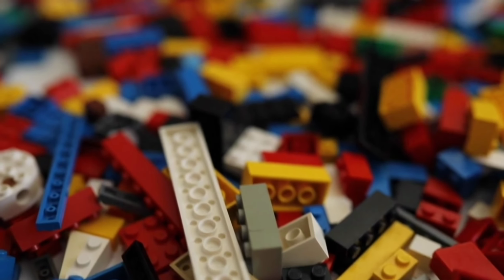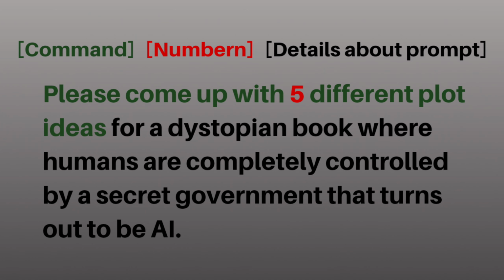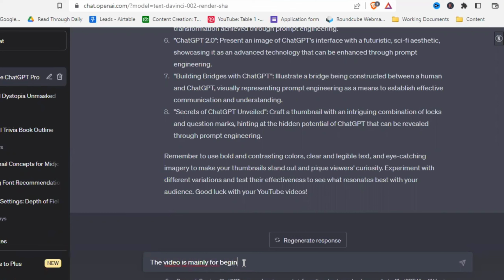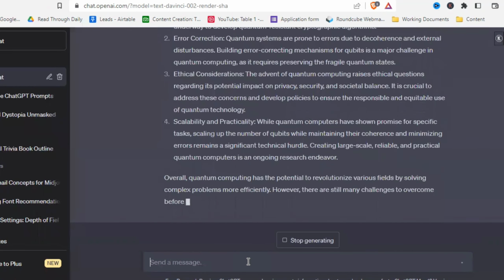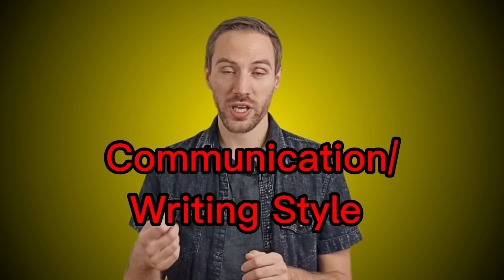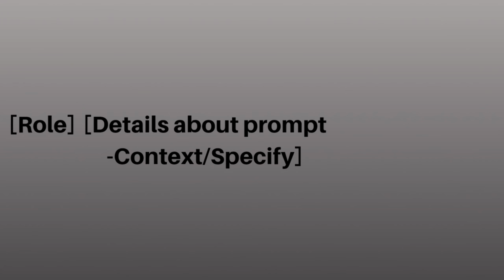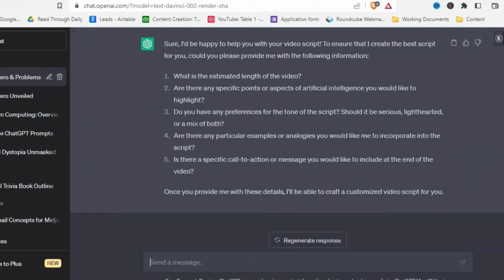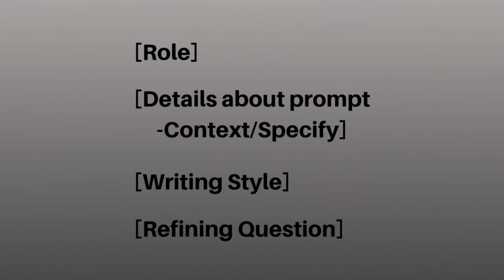ChatGPT Prompt Engineering (Simple Beginners Guide)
If you are a beginner and the words prompt engineering for ChatGPT sound intimidating, this video is perfect for you. Prompt engineering is actually quite simple if you understand the foundations. Of course, you can go much more in-depth, but to get great output from ChatGPT, these tips are more than enough.